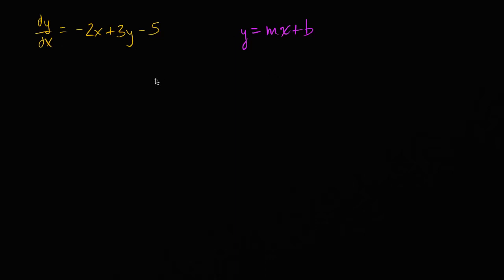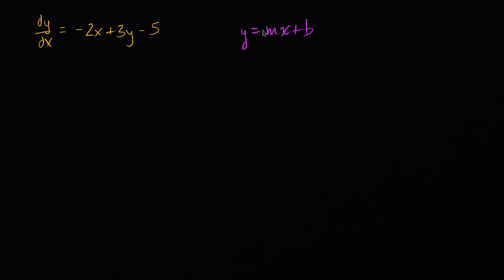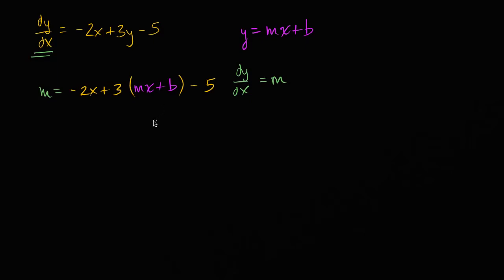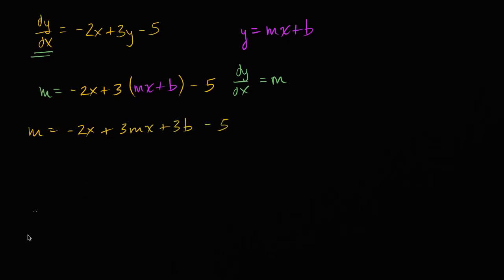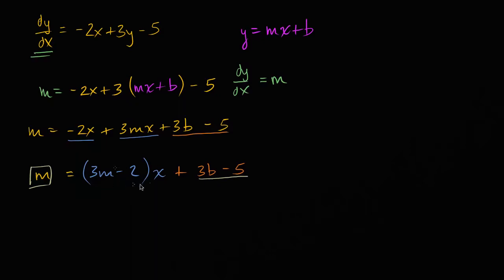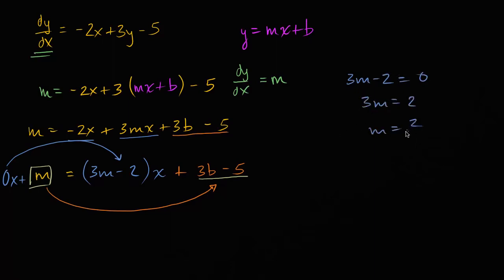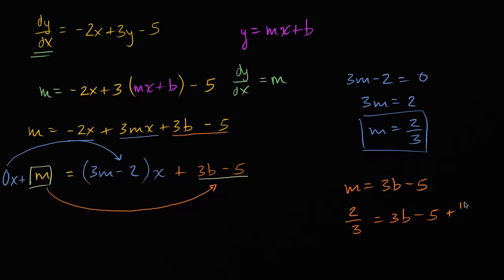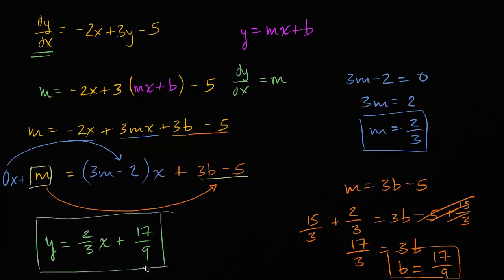Math Differential equations - Worked example linear solution to differential equation